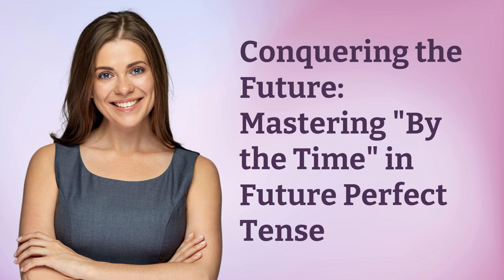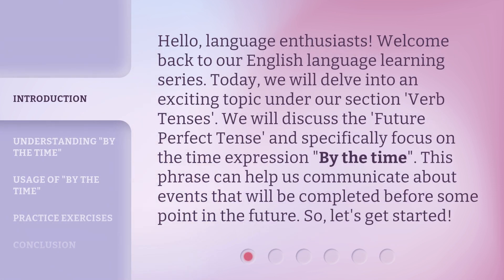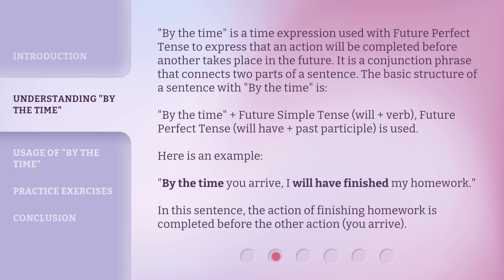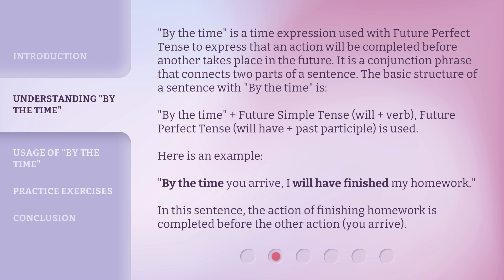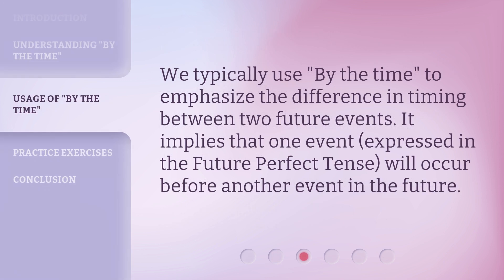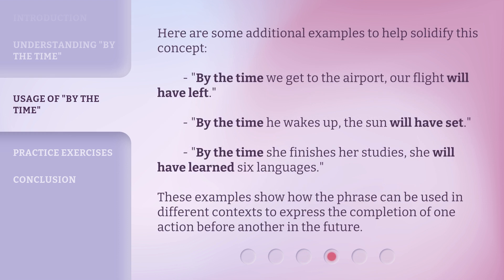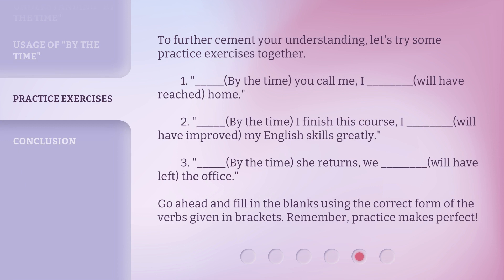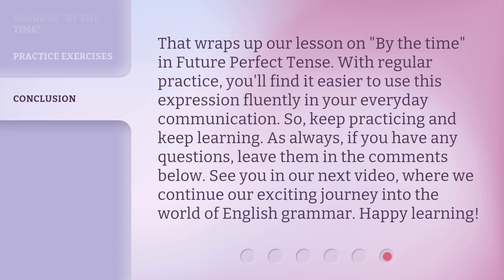Conquering the Future: Mastering "By the Time" in Future Perfect Tense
Mastering 'By the Time' in Future Perfect Tense • Learn how to conquer the future with the 'By the Time' time expression in Future Perfect Tense. Understand its structure and usage through clear examples.

00:00 • Introduction - Conquering the Future: Mastering "By the Time" in Future Perfect Tense
00:40 • Understanding "By the time"
01:26 • Usage of "By the time"
02:12 • Practice Exercises